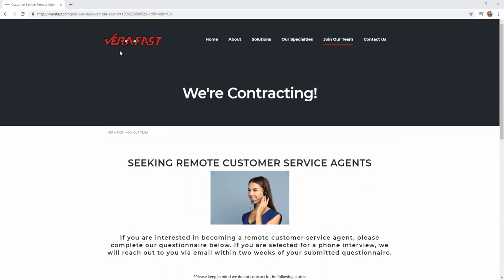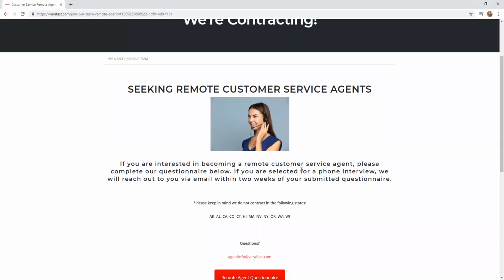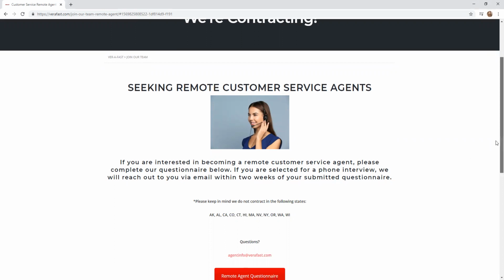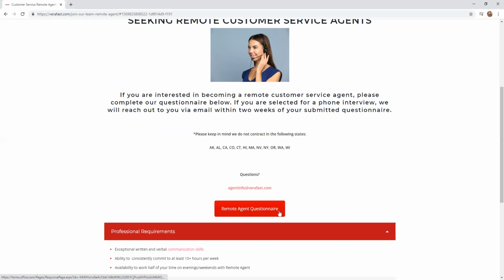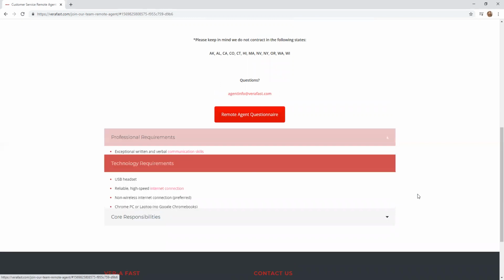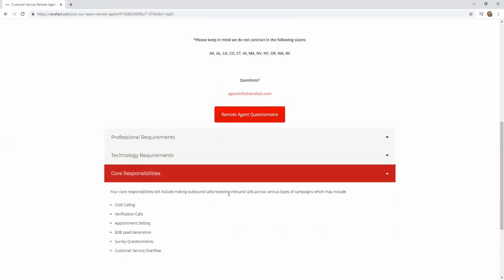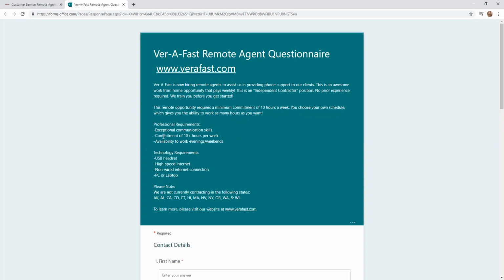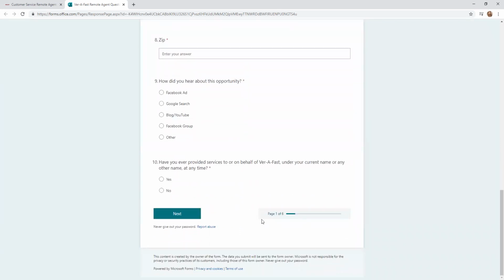Ver-A-Fast Hiring Remote Work At Home Agents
Any work at home jobs you are looking for post in the comments.

*if you click the link and it no longer goes to the jobs, they have received enough applicants.